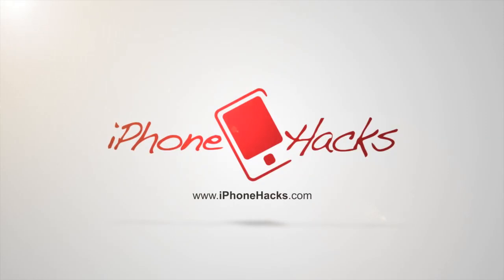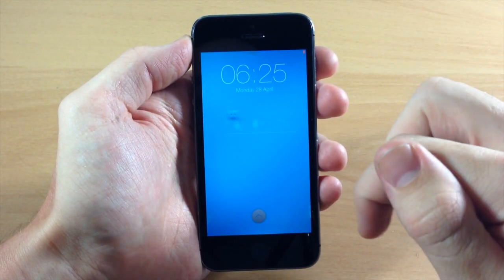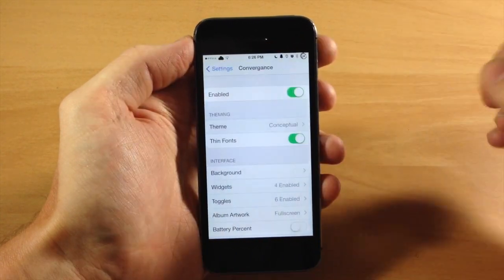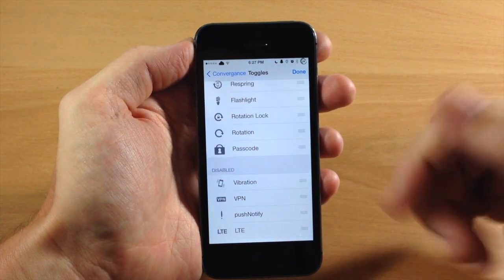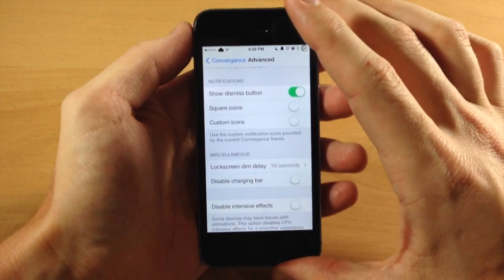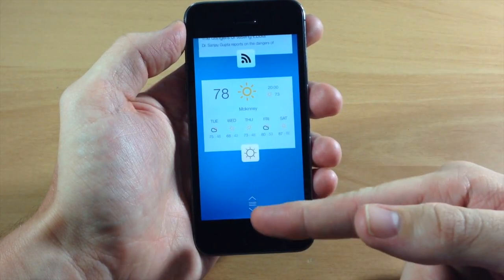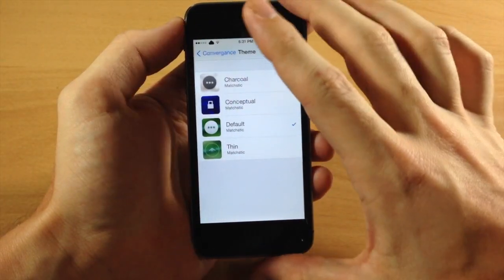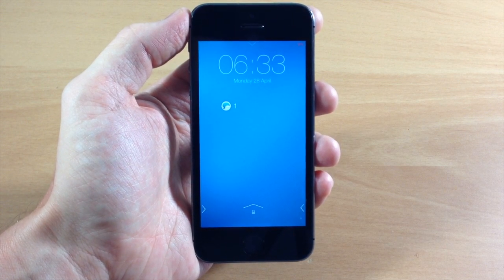Covergance brings a whole new lock screen interface to your iPhone - iPhone Hacks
This tweak gives you an awesome way to manage notifications, unlock your device, give you widgets, and more.